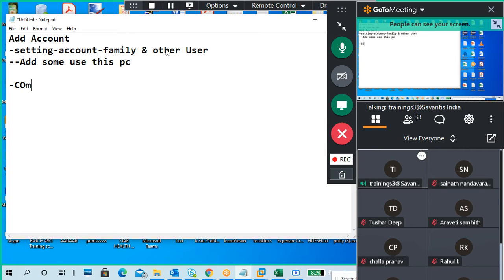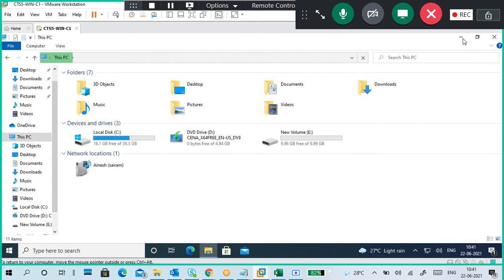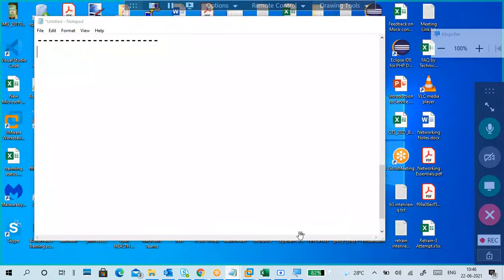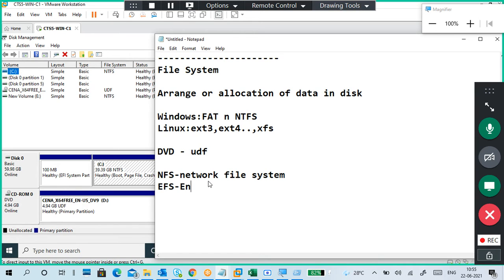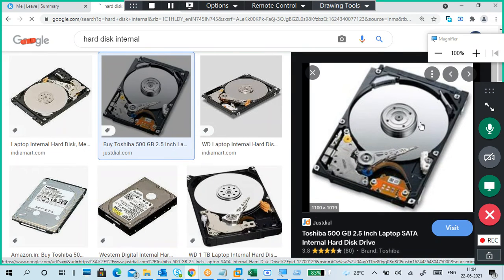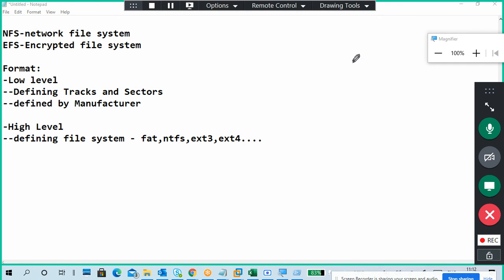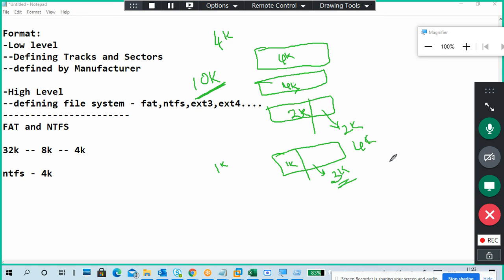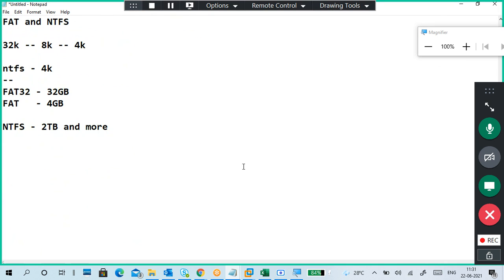Windows 10 Part7